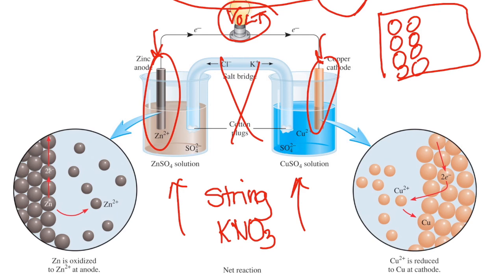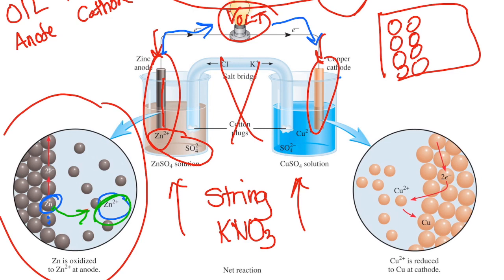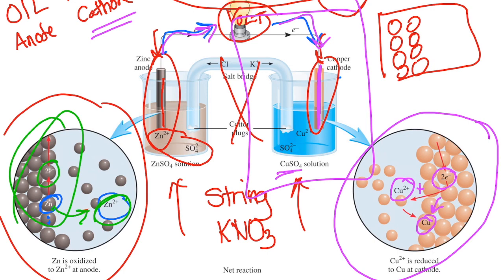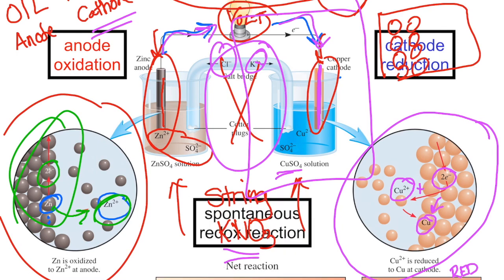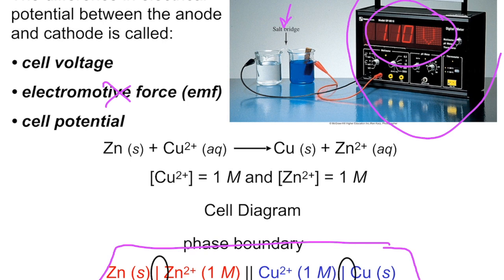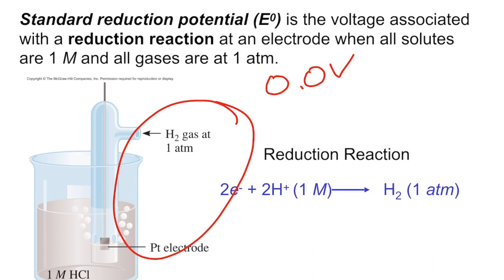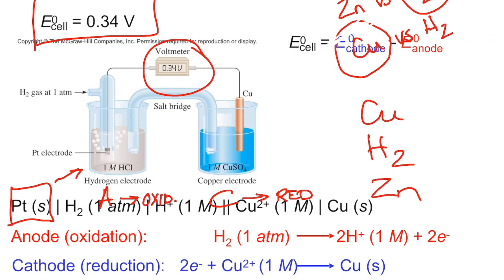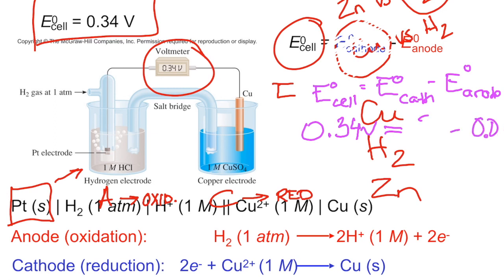Electrochem Lecture II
This video is about Electrochem Lecture II